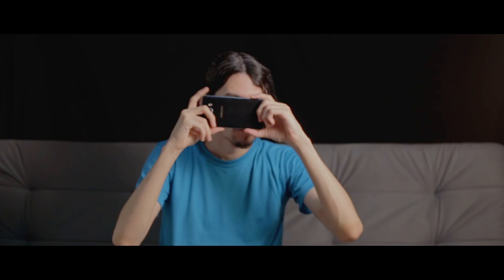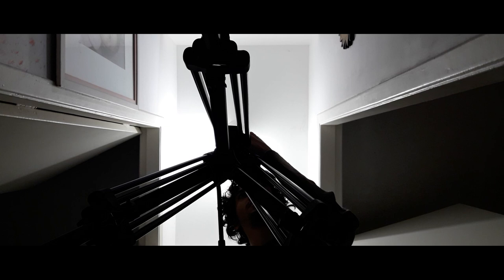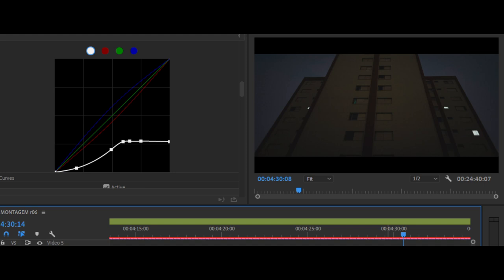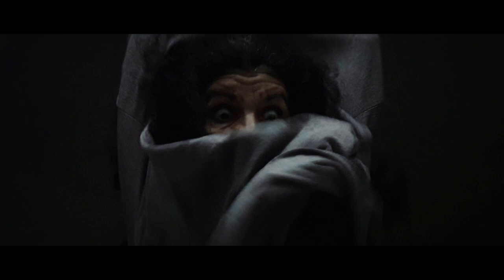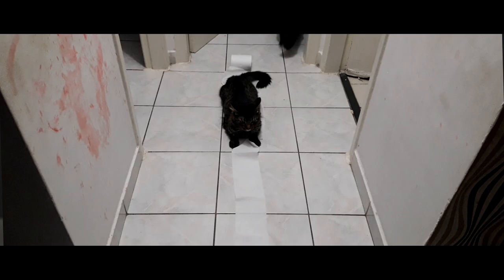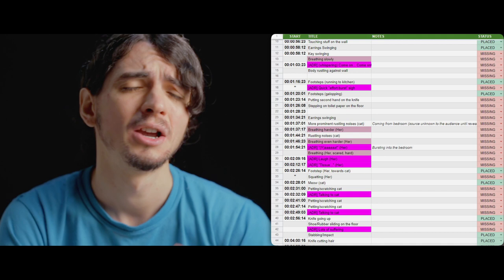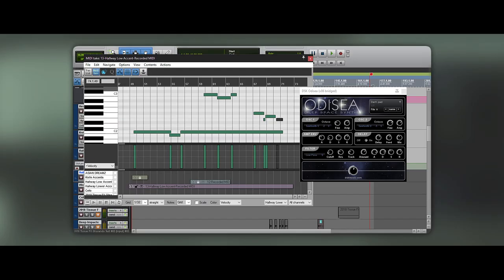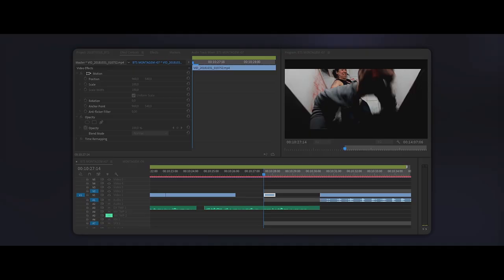How I Made My First Short Film, and Why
How & why I made my first short film with my phone, no script and no money — The Making of Tissue.

🎥 Equipment I used in the making of this behind-the-scenes video:
Canon 6D (video)
Yongnuo YN600 (lighting)
Samsung Galaxy J7 Metal (sound; photo)
Fade In (screenplay)

🎵 Music I used in this behind the scenes video (in order of appearance):